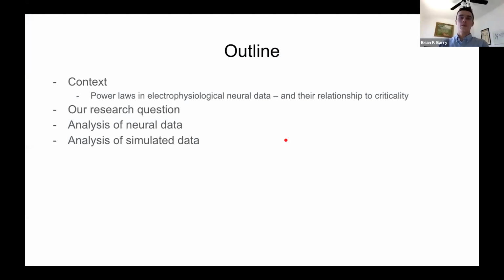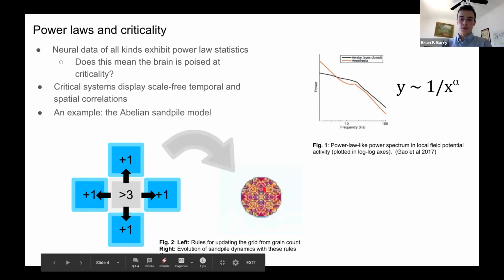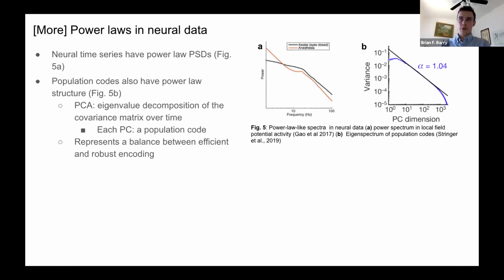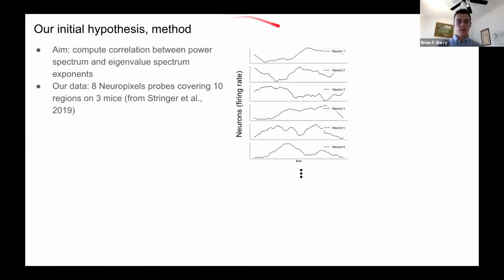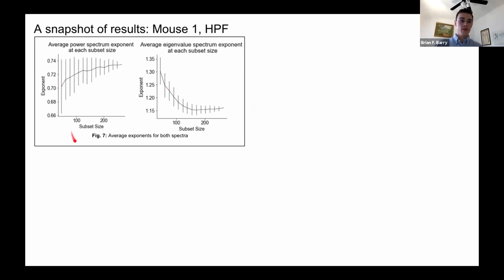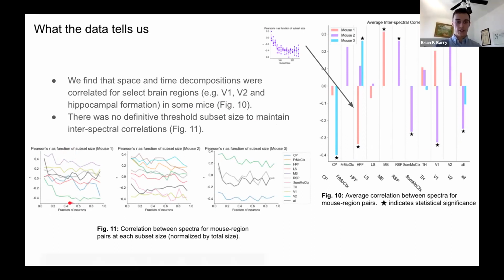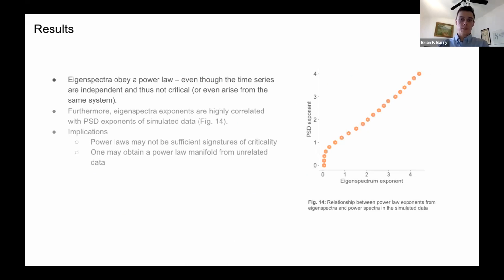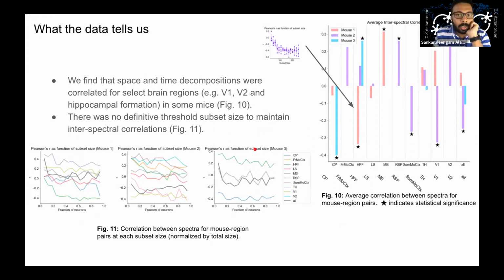Talk: Relating the power law decay of power and eigenvalue spectra of neural population data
Speaker: Brian Barry, University of California, San Diego (grid.266100.3)
Title: Relating the power law decay of power and eigenvalue spectra of neural population data
Emcee: Sankaraleengam Alagapan
Backend host: Dimitra Maoutsa

Summary:     Neural data of all kinds exhibit 1/f-like statistics, which is often interpreted as evidence that the brain operates at the edge of criticality. Indeed, systems at criticality display scale-free temporal and spatial correlations, typically characterized by power law distributions of avalanche size and duration with related exponents. Previous works have demonstrated this in neural activity, and it is thought that long-range correlations across space and time maximize information processing. Alternatively, temporal and spatial correlation in neural population data can be characterized by the power spectrum and eigendecomposition (via PCA). It is well known that neural power spectra often follow a 1/f power law, where power decays as a function of frequency. More recently, it’s been shown that neural population activity resides on a low-dimensional manifold, and that the eigenvalue spectrum also follows a power law.

    Here we investigate the relationship between the eigenvalue and power spectra – decompositions across space and time, respectively – in population spiking recordings and simulated data. We fit power law models to population power spectra and eigenspectra, and compute the correlation between their power law exponents as a function of population subsampling size, to find a subset size at which potential correlations between the exponents may arise. We find that space and time decompositions were correlated for select brain regions (e.g. V1, V2 and hippocampal formation) in some mice and no definitive subset size initiated inter-spectral correlations. In comparison, we simulate independent colored noise “recordings” with varying exponents, and find 1) their eigenvalue spectra spuriously also follow power law distributions, where 2) the decay exponents in time and space are closely related, despite being independently generated processes. This seems to arise naturally as a consequence of correlating any power law distributed processes. This suggests that low-dimensional (typically power law obeying) neural manifolds can arise purely as a result of the temporal statistics of potentially independent neuronal activity, thus calling for more robust measures of neural manifolds and criticality in the brain.